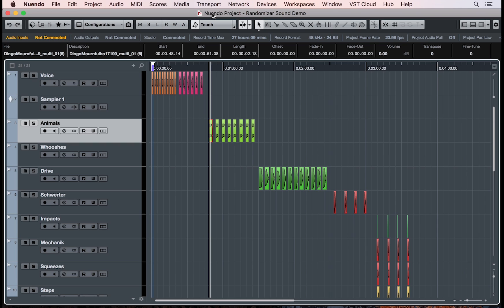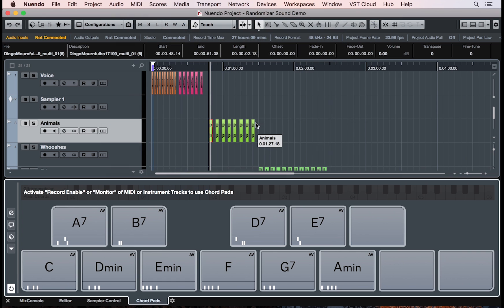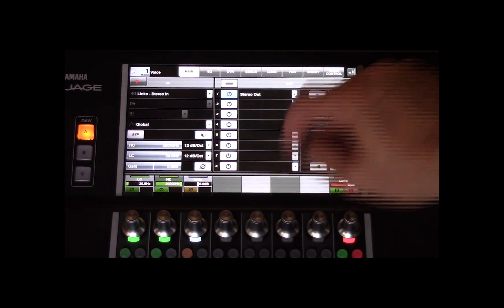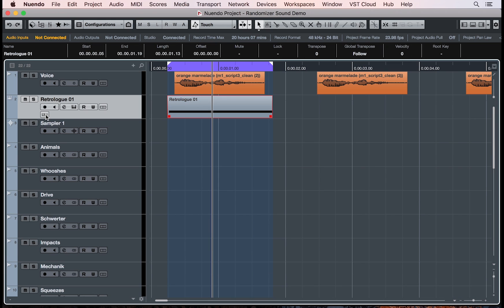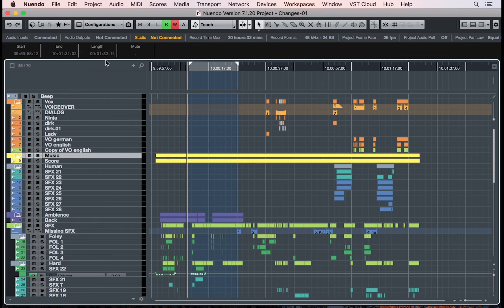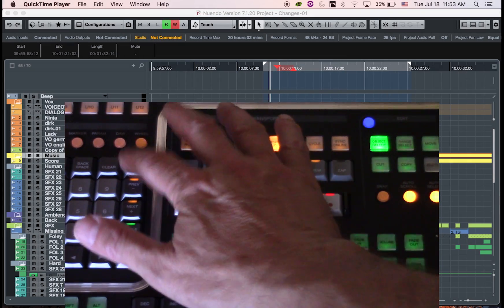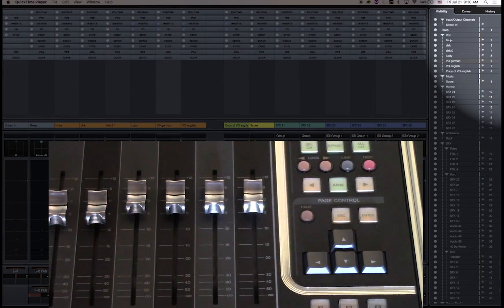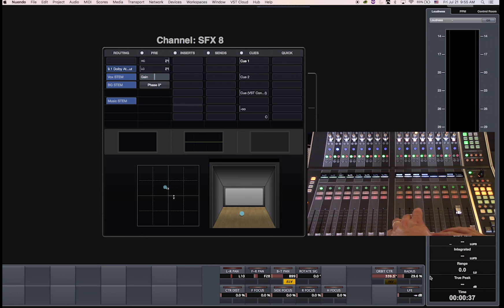Nuendo 8 | Nuage Integration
A quick overview of Nuendo 8  | Nuage integration.